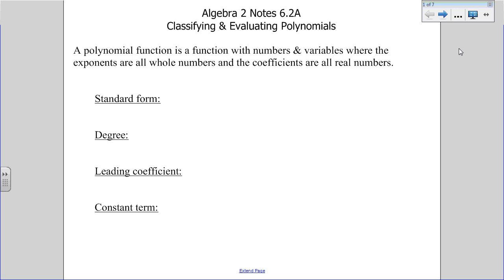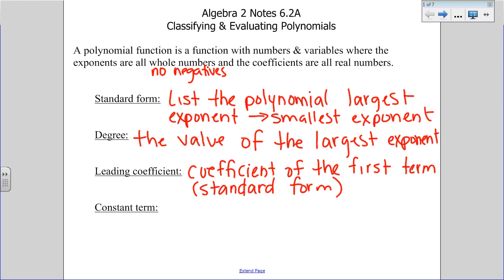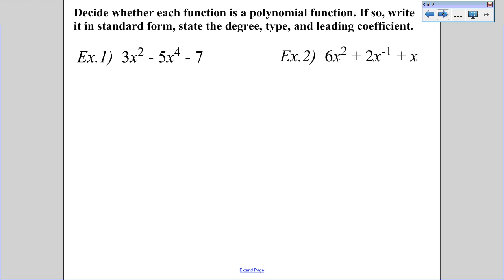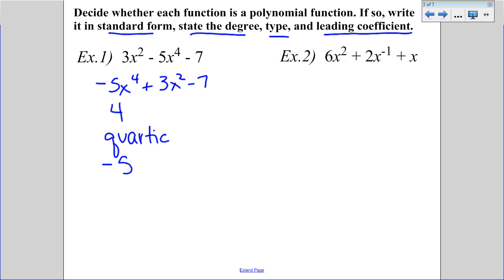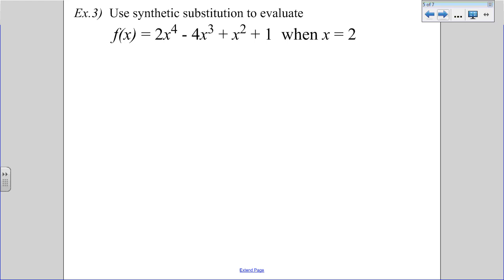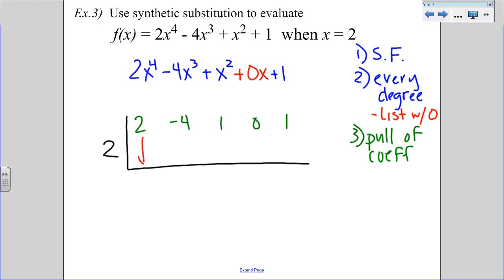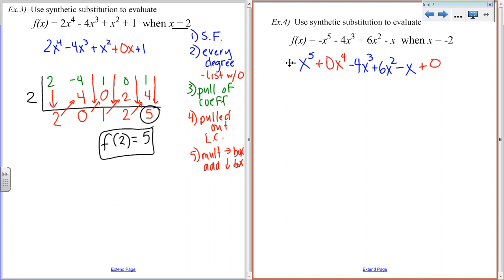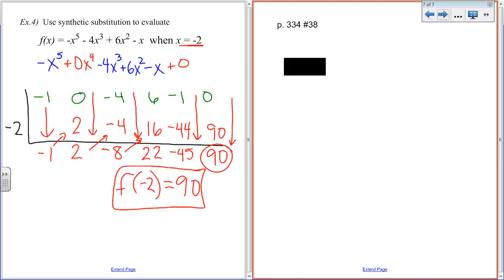alg 2A-6.2 A notes